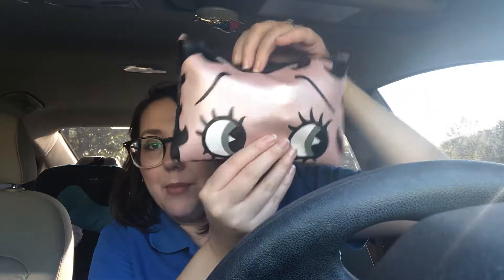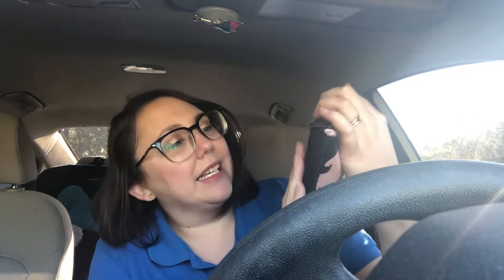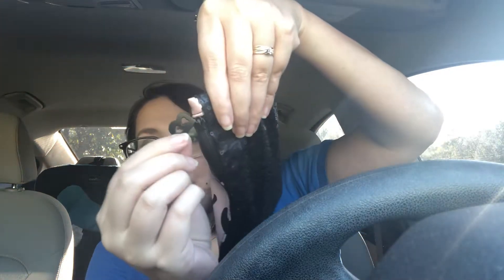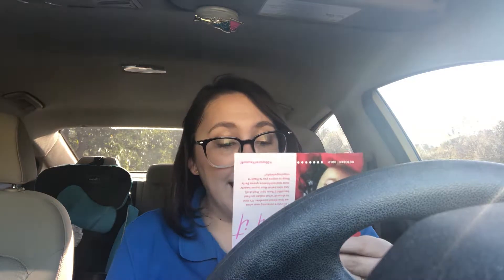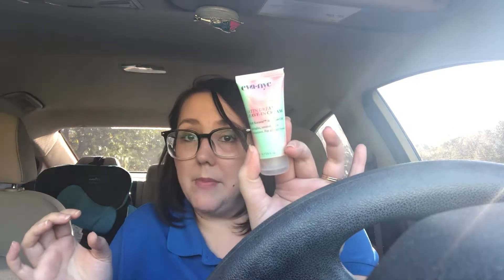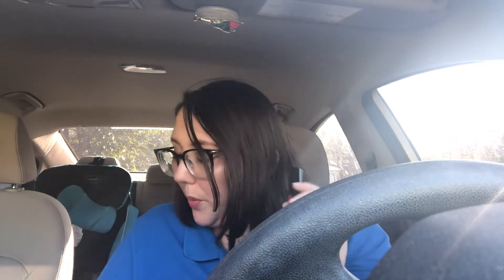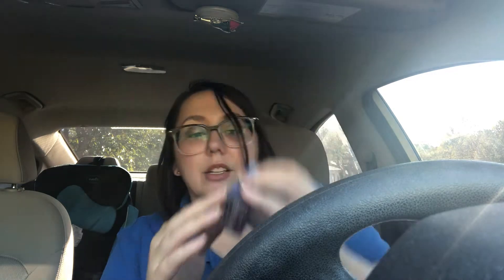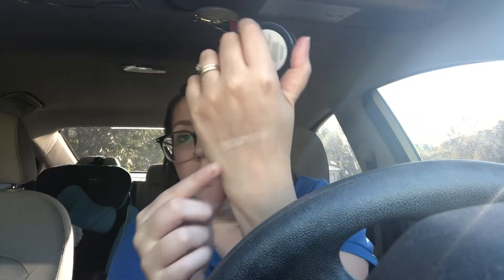IPSY OCTOBER 2019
Hey everyone it's Jenny and today I'm sharing with you my October 2019 Ipsy Glam Bag.

Items in my bag include:

essenceHERB Sheet Mask in Canola Honey & Tea Tree

eva-nyc Satin Dream Leave in Cream
(full size $11.99)

belif The True Cream Aqua Cream
($38 full size)

Crown Brush CB202 Pro Chisel Fluff & Precision Crease Brush

Betty Boop X Ipsy Blink & Wink Mascara